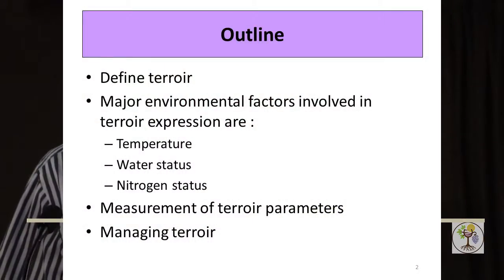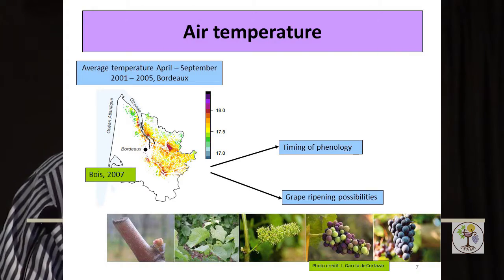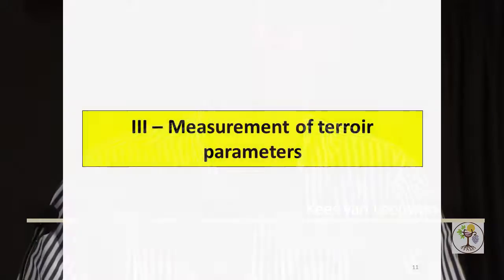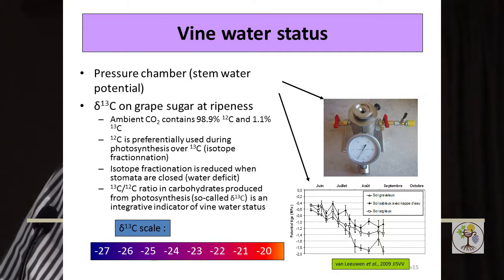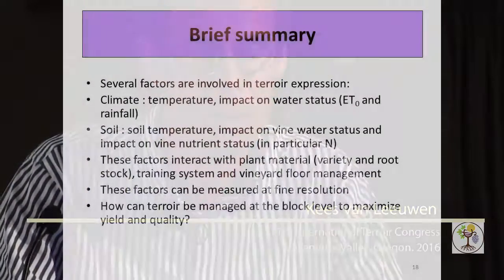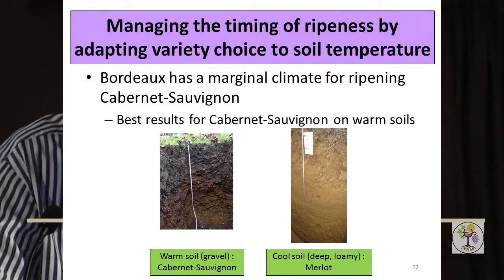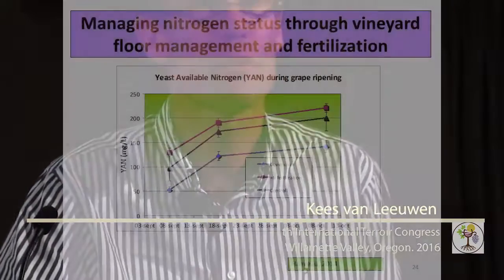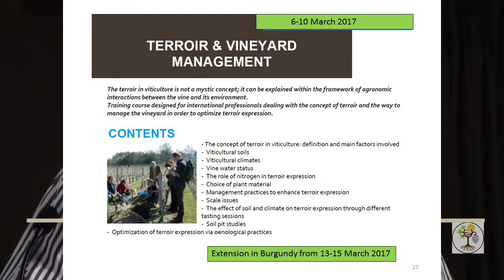Understanding and Managing Wine Production From Different Terroirs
Cornelis (Kees) van Leeuwen presents on behalf of his co-authors Jean-Philippe Roby and Laure de Resseguier all of Universite de Bordeaux. van Leeuwen's presentation is the keynote for the Understanding and Managing Wine Production from Different Terrors session of the 11th International Terroir Congress, held July 11-14, 2016 in the Willamette Valley of Oregon. Here is a .pdf of the presentation